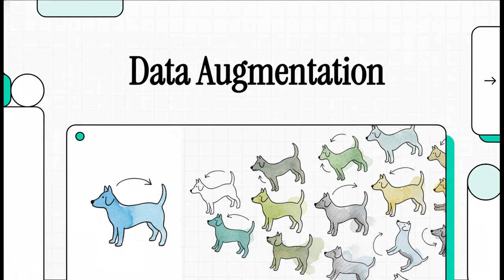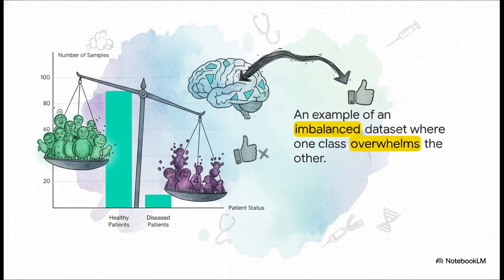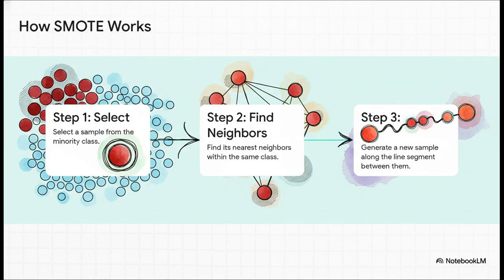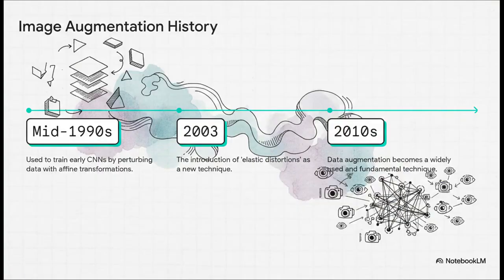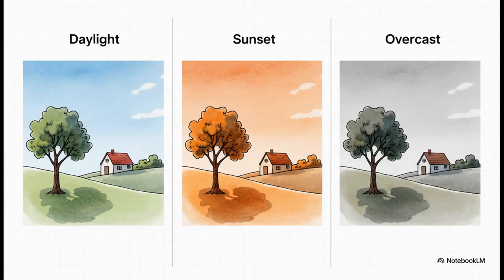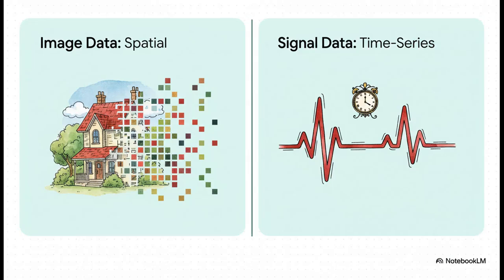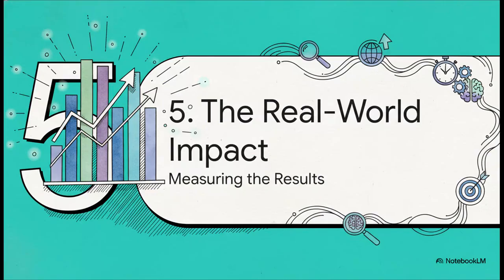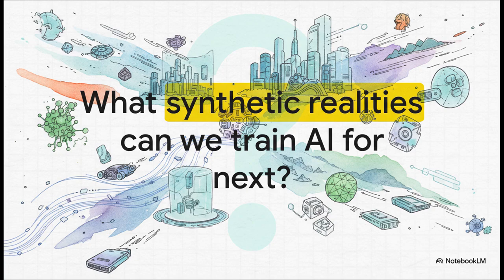How AI Creates Its Own Data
Machine learning models often fail because they lack enough training examples, but new statistical strategies can now generate massive datasets out of thin air.
In this video, we explore Data Augmentation. You will understand the real story behind how engineers expand existing datasets using artificial information to build robust systems, based on factual events and statistical methods.
In this video you will discover:
• How techniques like SMOTE generate synthetic samples to manage imbalanced data.
• The use of geometric transformations and noise injection in image processing.
• How Generative Adversarial Networks (GANs) synthesize complex data like biological brainwaves.
These techniques are essential for preventing overfitting and boosting classification accuracy in fields where real-world data is scarce.